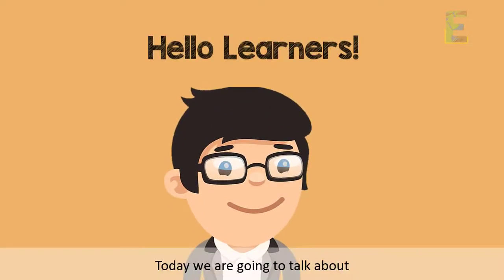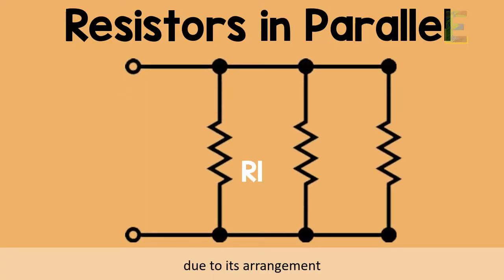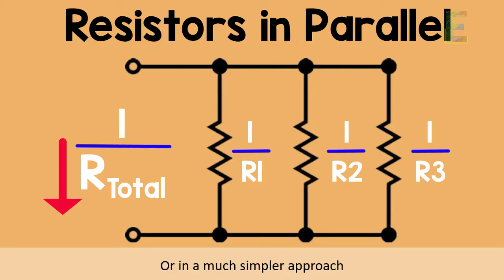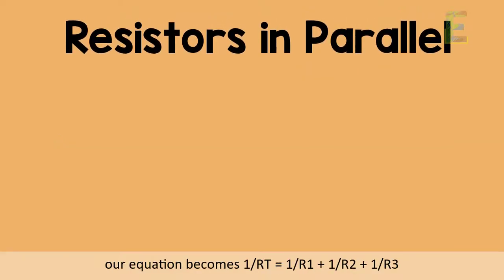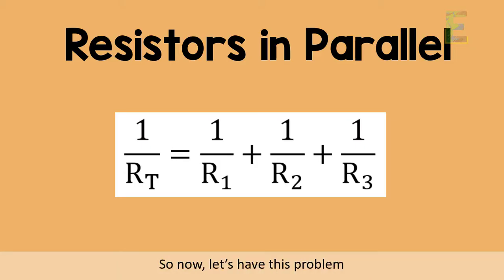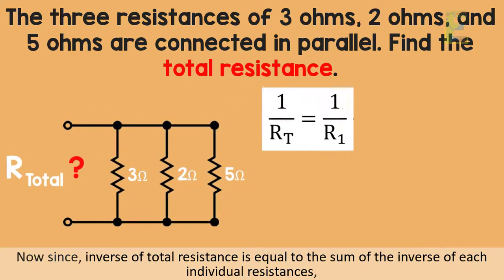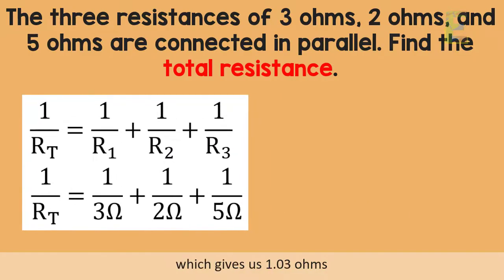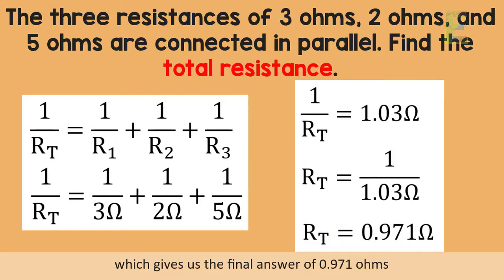Total Resistance of Parallel Resistors | Physics Animation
This video explains "Total Resistance in Parallel" in a fun and easy way.